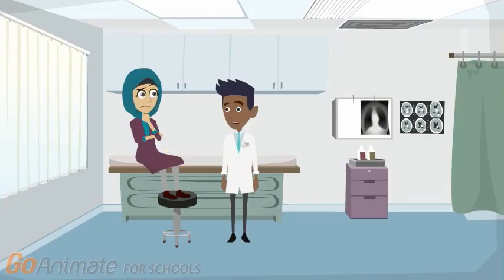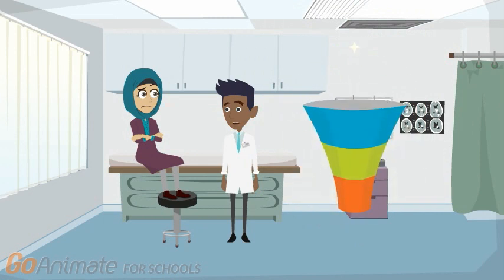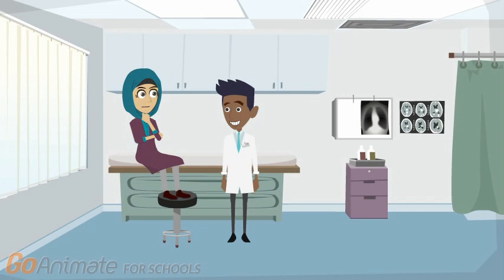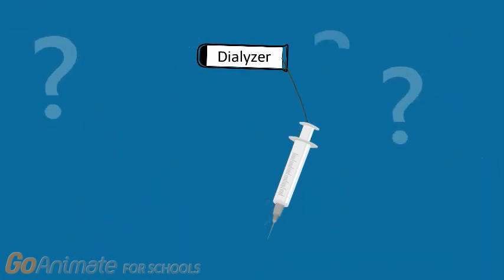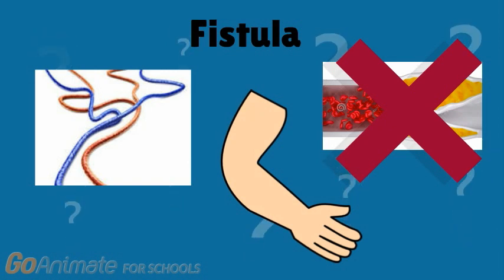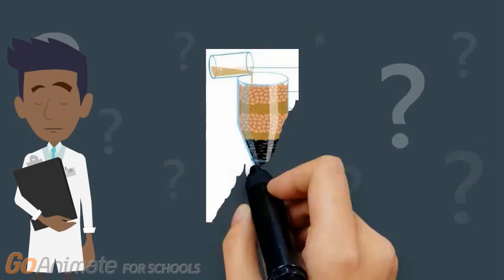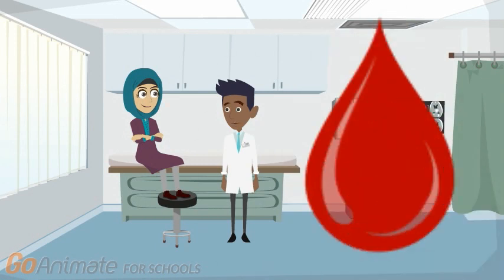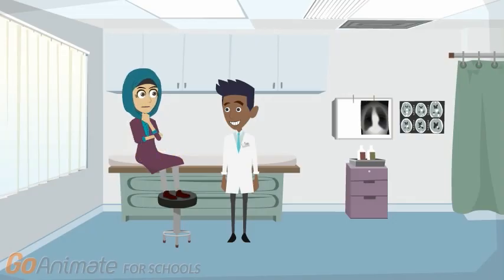A day in hemodialysis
This video presents an overview of hemodialysis and steps in the procedure. One in 10 American adults, more than 2 million people, have chronic kidney disease. Hemodialysis is currently an effective alternative to a healthy functioning kidney and allows patients with kidney failure to have their blood filtered.

This video was made by Hamza Khan (McMaster Undergraduate Student) and Hiba Khan (Grade 7, Hillfield Strathallan College) in collaboration with the McMaster Demystifying Medicine Program. Special thanks to Dr. Raza Khan for script editing.

Please let us know how we can improve our videos and which questions should be developed below.